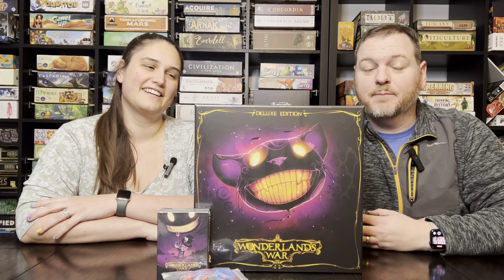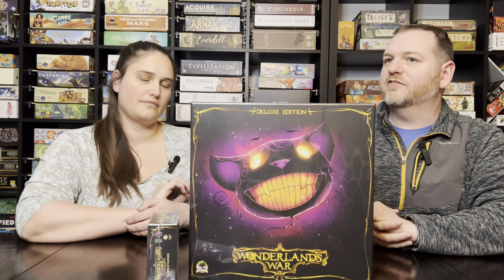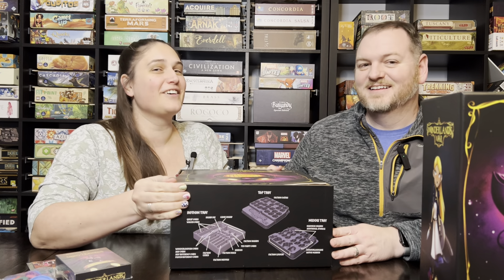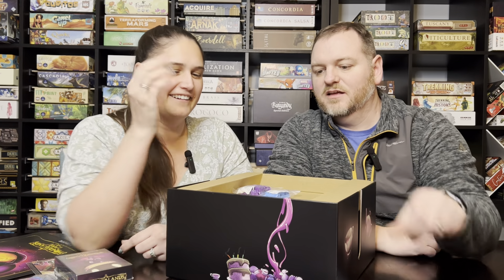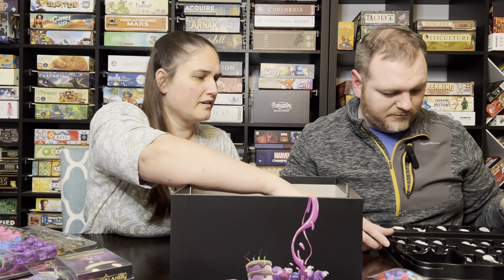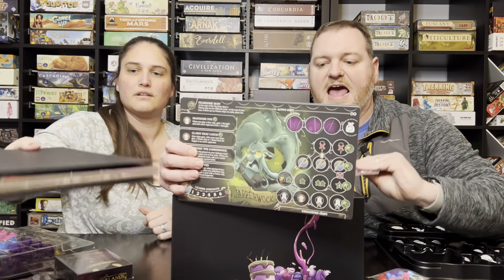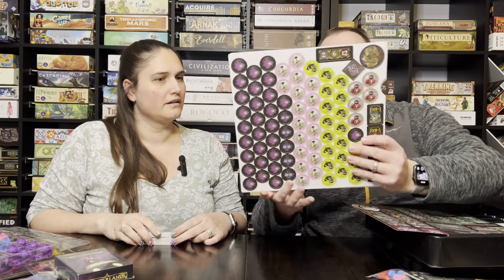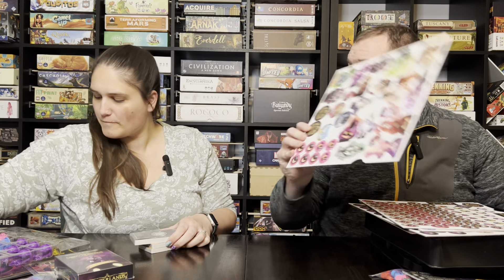Wonderlands War Deluxe Edition Unboxing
Crunchy Cozy Games just received one of their most anticipated games backed on Kickstarter. Adam and Kara are taking a look at the deluxe edition of Wonderlands War and marveling at all of the items contained within.